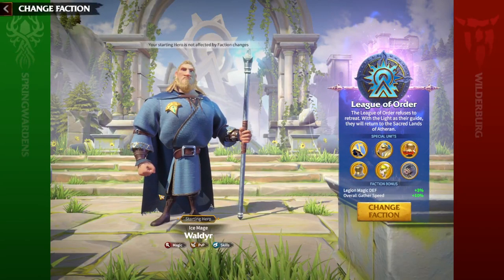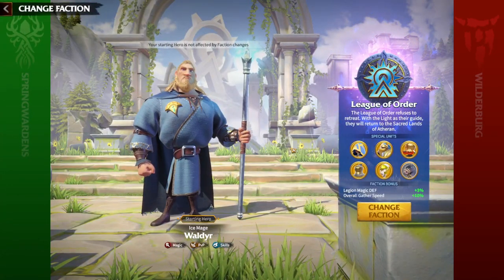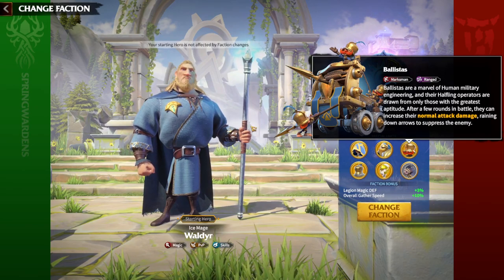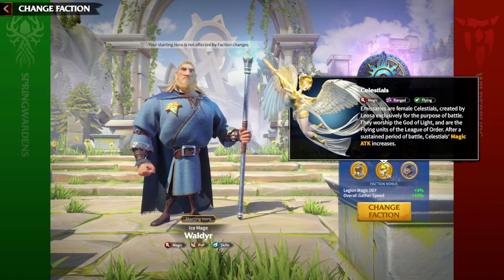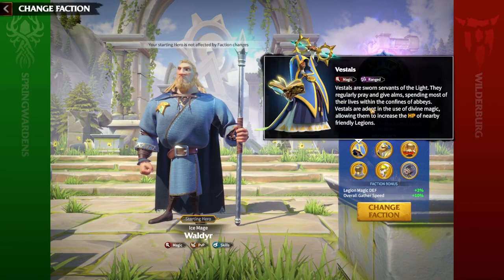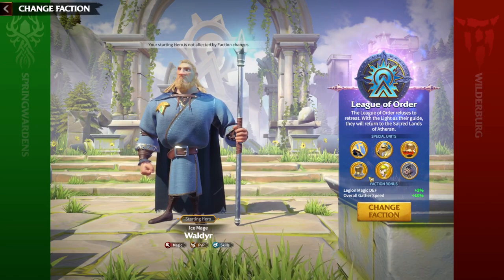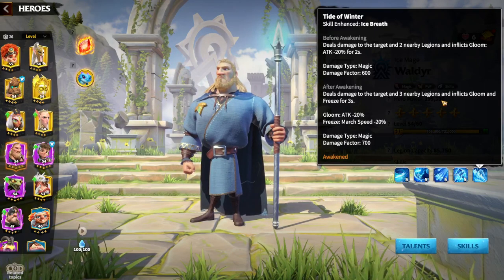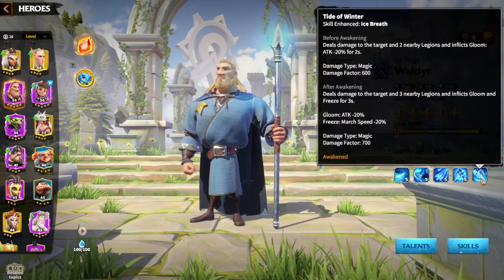Best F2P Faction League Of Order Guide Call Of Dragons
Welcome to our comprehensive guide to Call Of Dragons, where we delve into the intricacies of the game's factions, focusing on the League of Order, the pinnacle of strategic prowess! Whether you're a seasoned veteran or a fresh-faced newcomer, our beginner-friendly tips and gameplay insights will help you dominate the battlefield.

In this video, we'll cover everything you need to know about the League of Order in Call Of Dragons, from their unique strengths to the best strategies for success. Join us as we explore the ins and outs of this powerful faction, providing valuable insights tailored specifically for free-to-play players.

Key topics include:

Understanding the strengths and weaknesses of the League of Order
Essential tips for new players starting with this faction
Building a formidable army without breaking the bank
Navigating the early game and establishing dominance on the battlefield
Advanced strategies for maximizing your faction's potential
Whether you're looking to rise through the ranks or simply seeking to sharpen your skills, our guide has something for every aspiring commander in Call Of Dragons. Don't miss out on the opportunity to master the League of Order and lead your forces to victory!

Let's conquer the world of Call Of Dragons together!

0:00 Intro
1:30 Units And Special Abilities
6:30 Faction Bonus
8:20 Main Hero For League Of Order
10:55 Is League Of Order Free To Play Friendly?
13:50 Final Thoughts